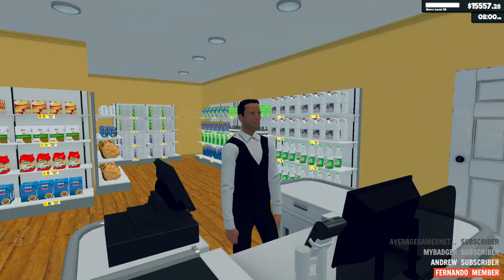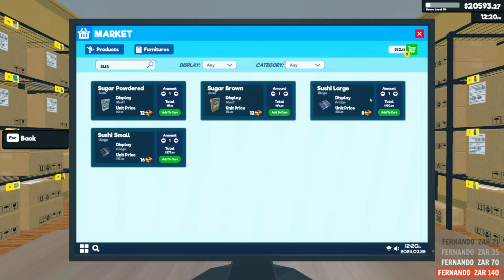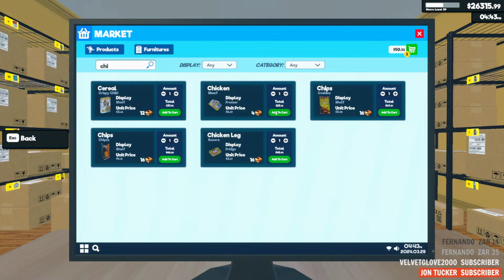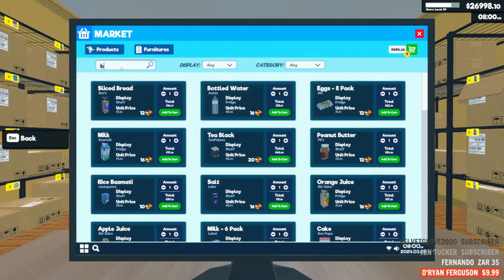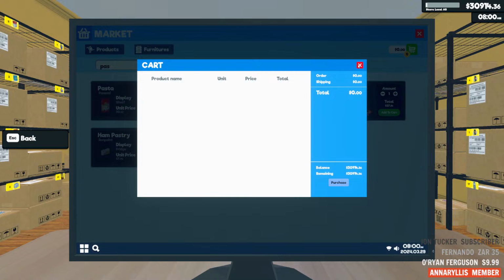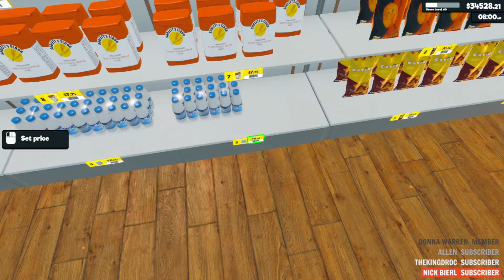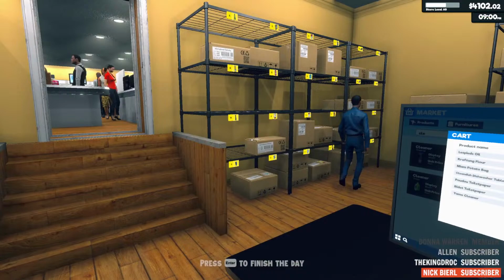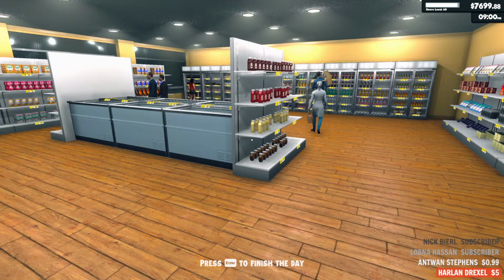Supermarket Simulator Live! - The Patch 0.1.2.3 Edition! Episode 23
Today at the supermarket called Supermarket, we get our first look at the new patch (0.1.2.3) for Supermarket Simulator which lists a handful of changes including a new scaling system for the number of customers that visit your store and a new file save system.  Just how many customers will we have with the new patch in place?  We'll find out today!